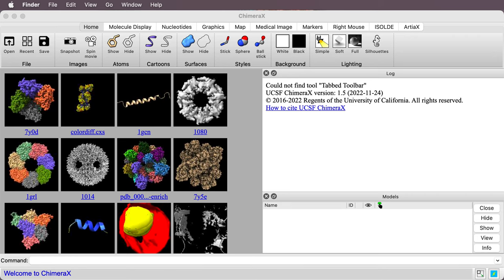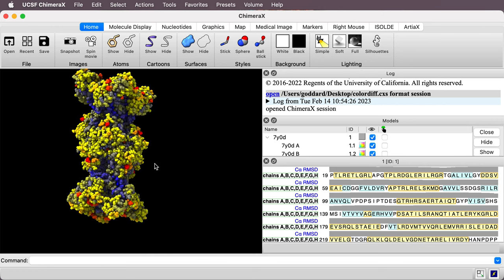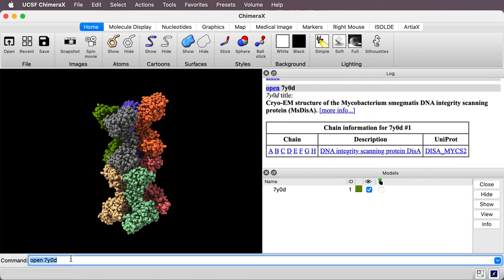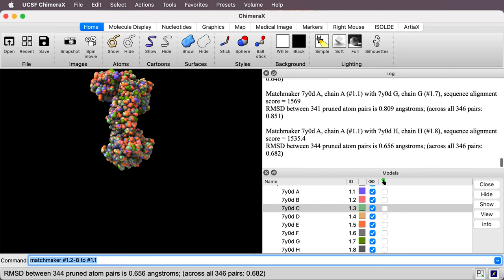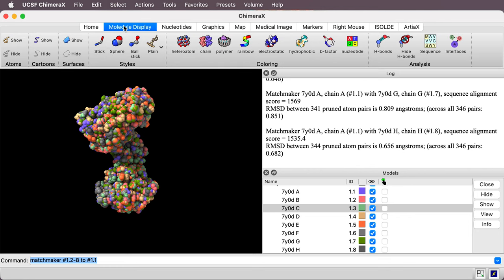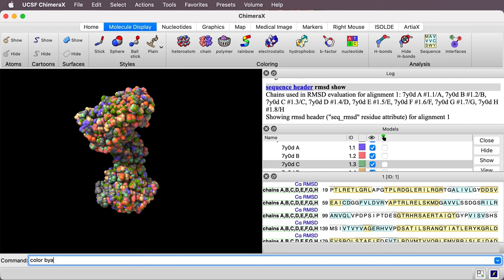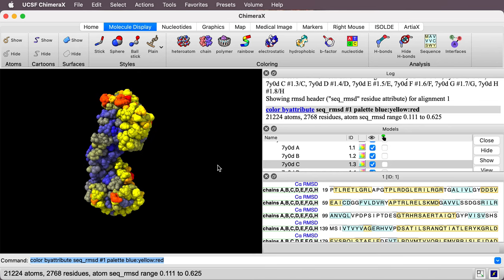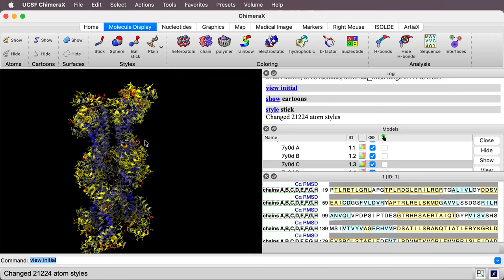Color protein conformations using ChimeraX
I show how to color a homo-octamer protein complex to highlight where the 8 proteins differ in shape using ChimeraX 1.5.